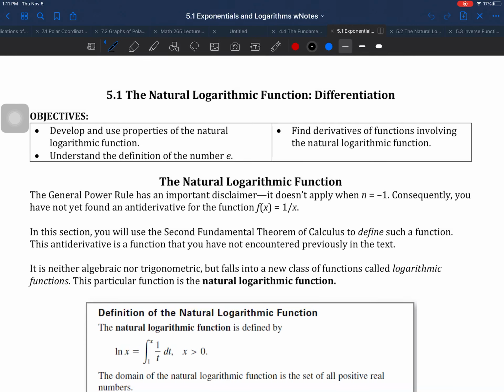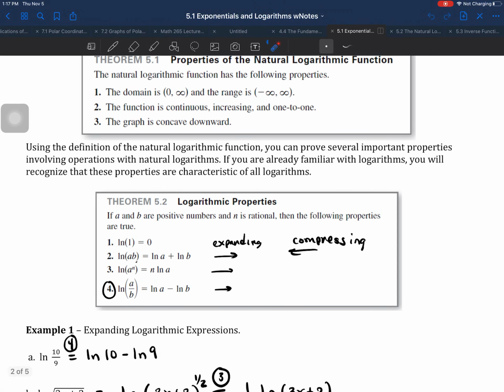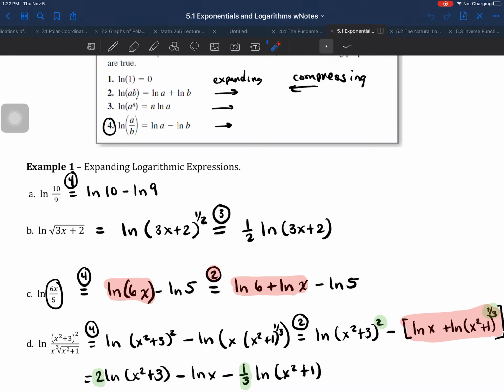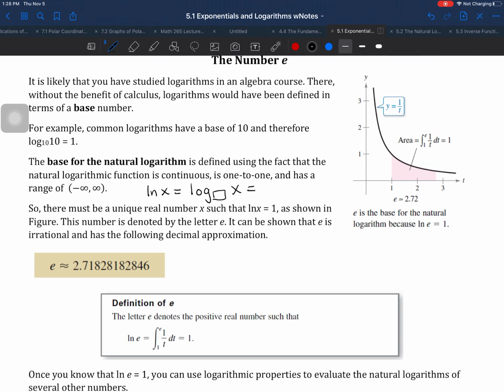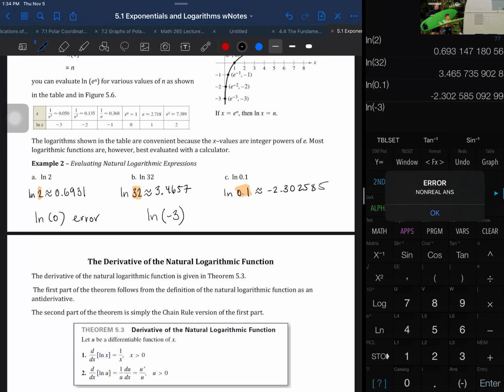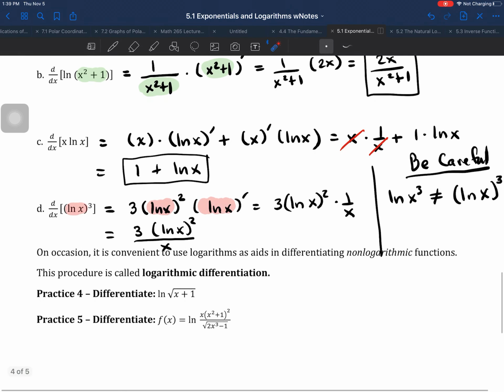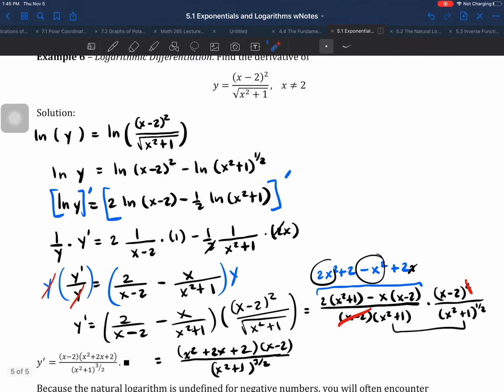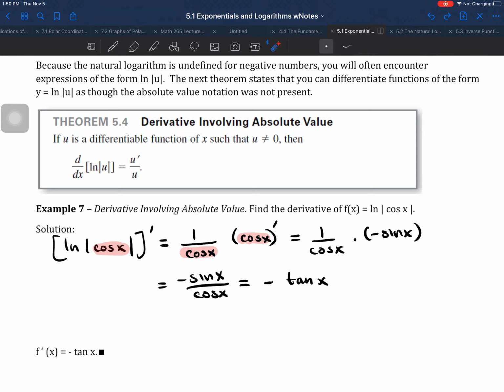Math 150 Lecture 5.1